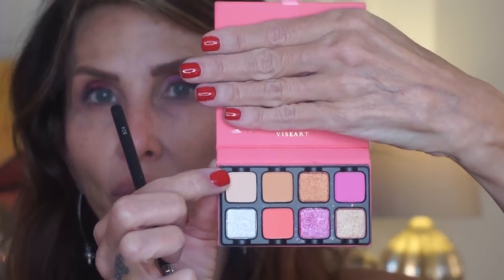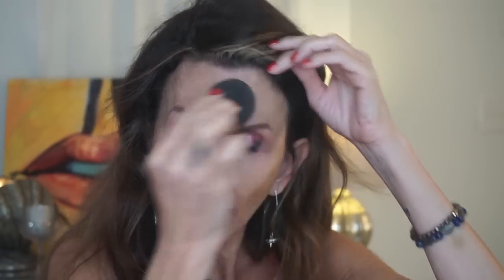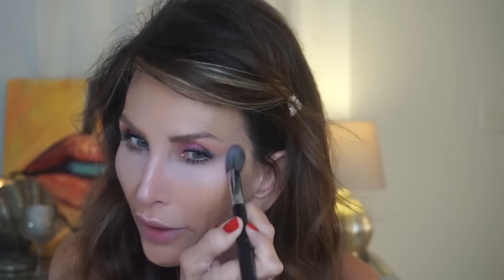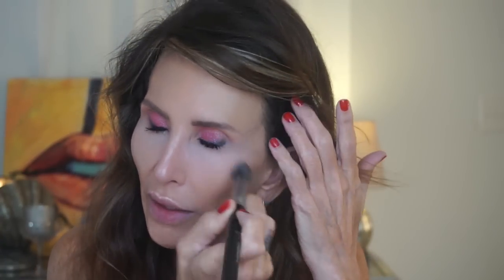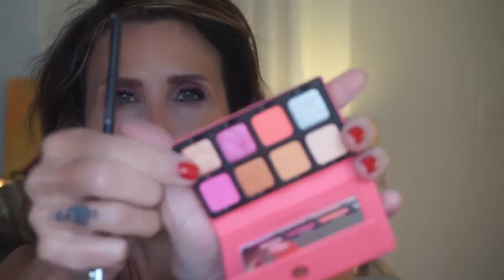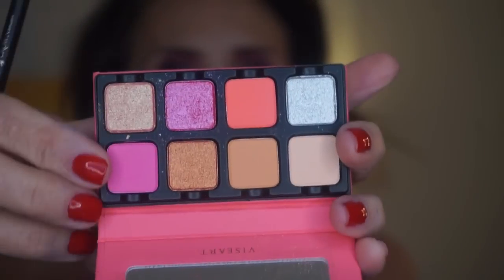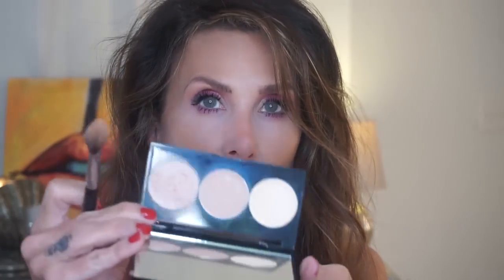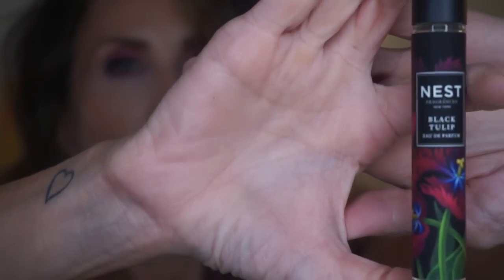Tatcha The Liquid Silk Canvas Viseart Petite Pro Chou Chou Charleston Makeup Artist🎨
I am going to show how to use both The Liquid Silk Canvas from Tatcha and Viseart's Petite Pro Chou Chou Palette. I am pleased with how this look came out and I think you will be inspired to try a look like this. This keeps me motivated to continue creating content everyday.

Viseart Petite Pro Chou Chou
~other color choices

Benefit Georgia Blush
~mini at better price
~full size by itself at Beautylish

La Mer Soft Fluid Foundation

Spatty ~tiny spatula for almost gone foundation

BeautyBlender
Beakey Sponge

P. Louise Eye Base
on Morphe site

MAC Black Track
~great price

Scott Barnes Snatural palette Temptation in brows
on his site

Smashbox Spotlight highlight palette

Fenty Coco Naughty Bronzer

Charlotte Tilbury Full Fat Lashes mascara

YSL Rouge Pur Couture Lipstick 9 Rose Stiletto - rich berry rose

NARS Dolce Vita ~same family a tad lighter
MAC Creme D'Nude lipstick

Nails are OPI Big Apple Red

NEST Black Tulip